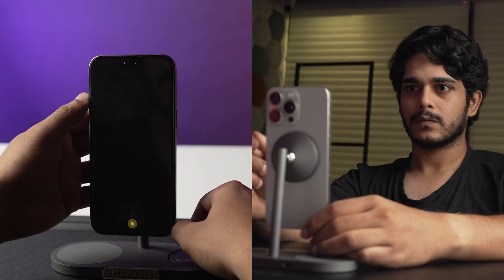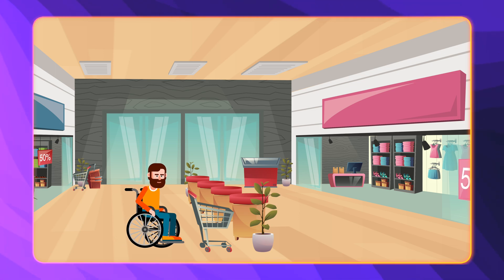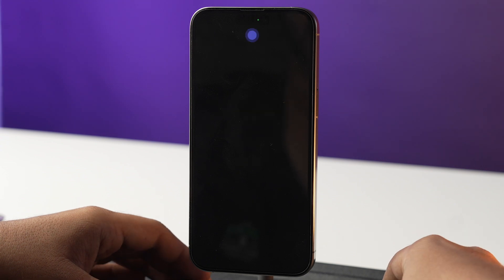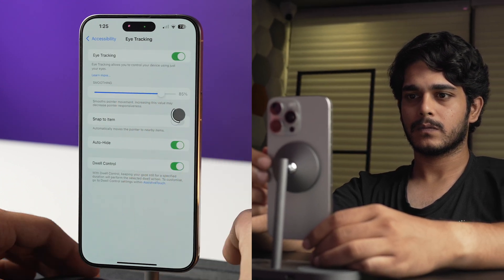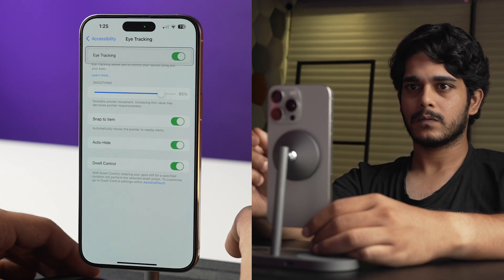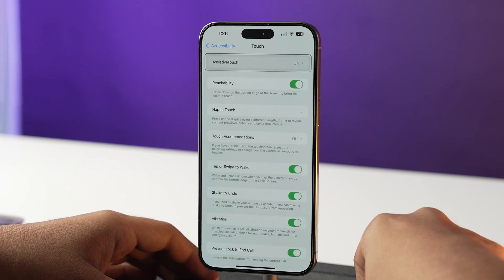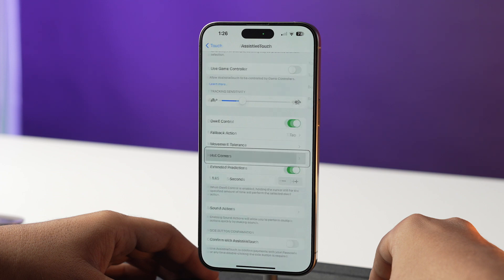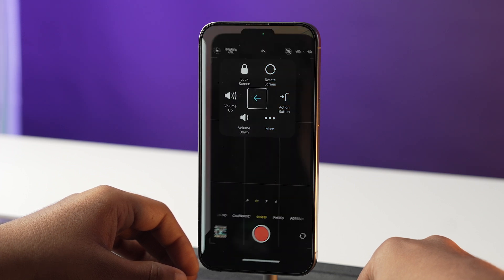How to Use iOS 18 Eye Tracking on iPhone and iPad 👁️ 📱 👁️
iOS 18 Eye Tracking lets you navigate without touching your iPhone like Apple Vision Pro. Watch this video to learn how to set up and use Eye Tracking in iOS 18 and iPadOS 18.

00:27 What is Eye Tracking in iOS 18
00:47 How to Turn on Eye Tracking on iPhone
01:31 Customise Dwell Controls

Top Recommendations ✅